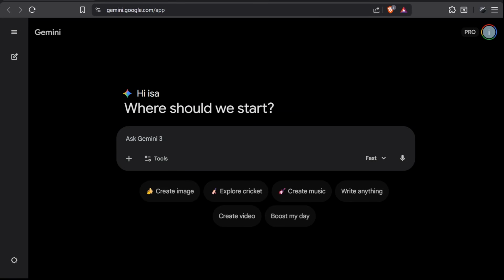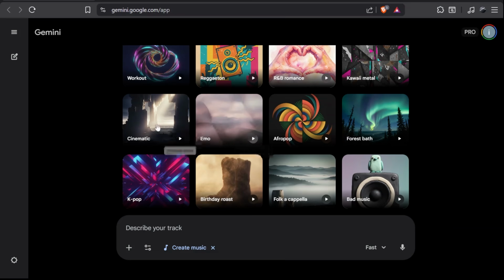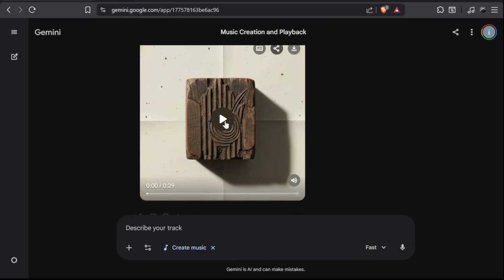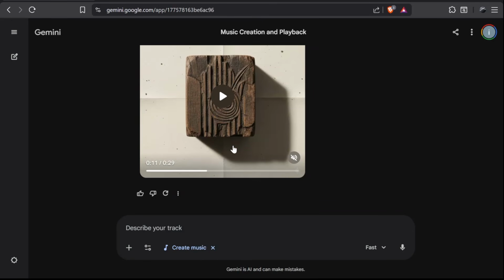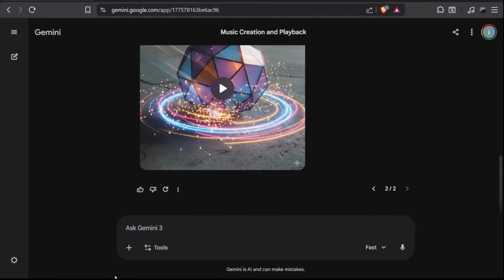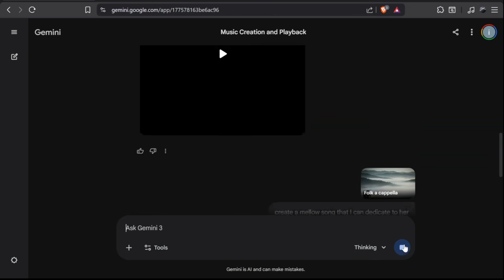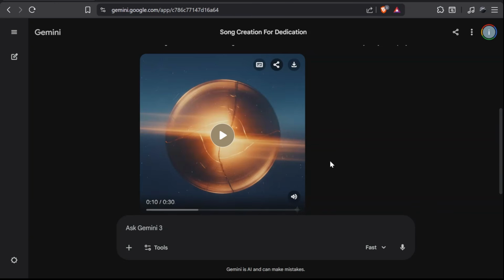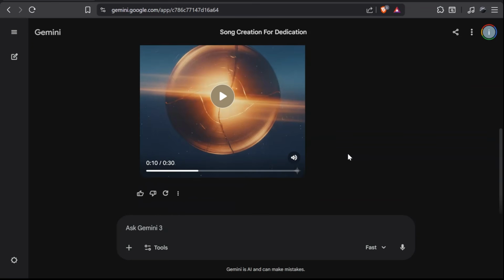How To Generate AI Music Using Google Gemini 3.1 (Step by Step)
Google Gemini just got a powerful upgrade — you can now create your own AI-generated music using Lyria 3, Google DeepMind's latest music model. In this tutorial, I'll show you exactly how to generate 30-second custom tracks using just a text prompt or even a photo — no music experience needed. Whether you want instrumentals, vocals, or lyrics, Gemini does it all. Let's dive in!